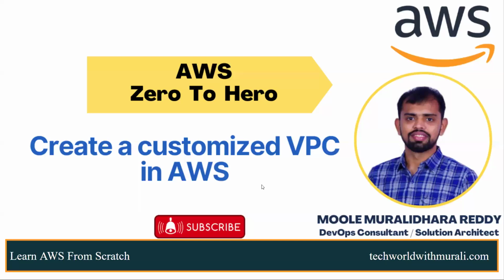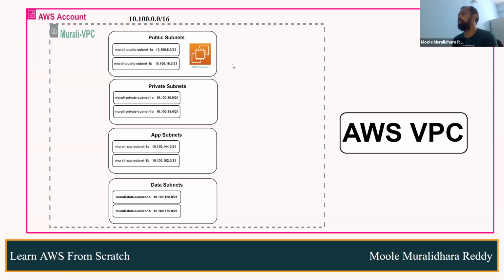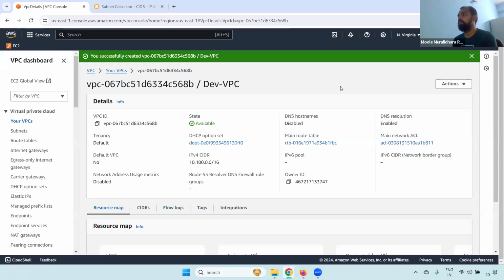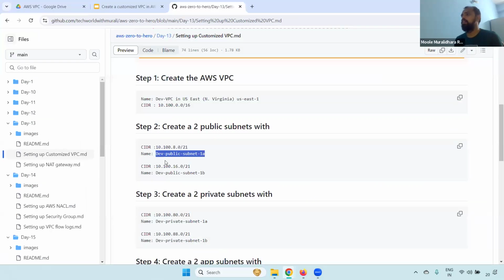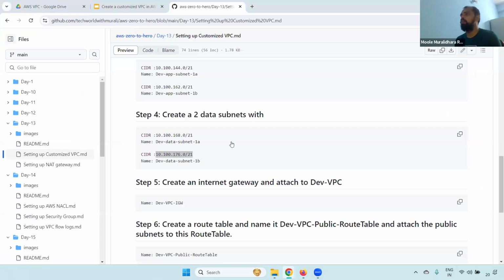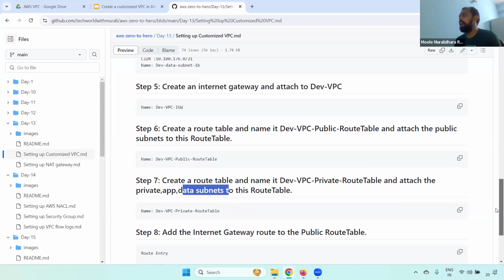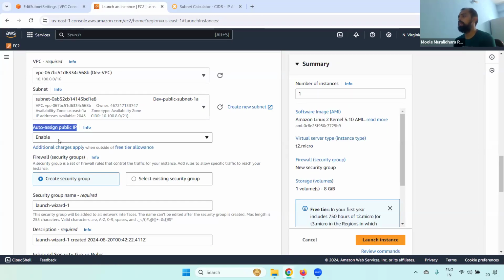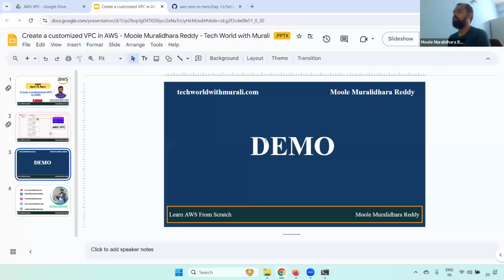Day 13 | Real-Time AWS VPC Setup in Just 1 Hour | Free AWS Course | 30 Days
In this video, we’ll explore:
✅ Setting Up a Customized VPC in Just 1 Hour